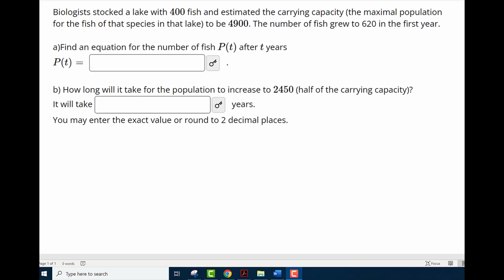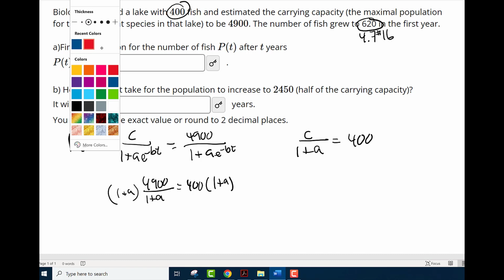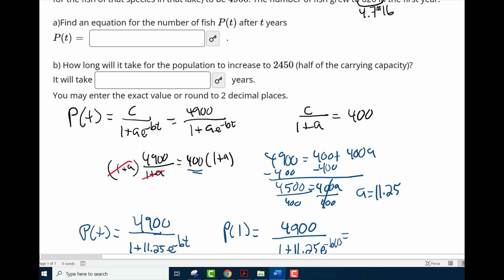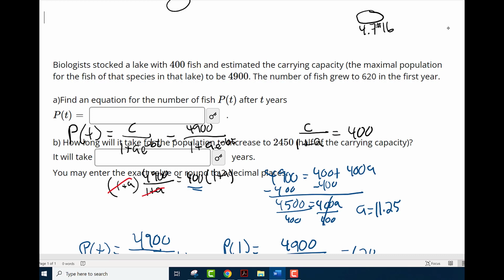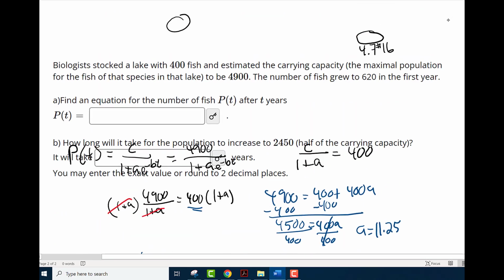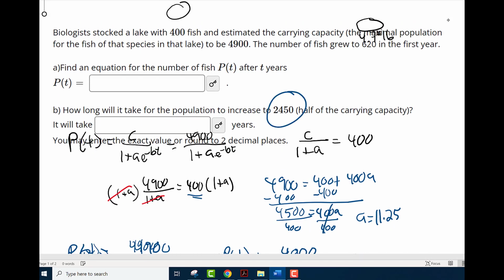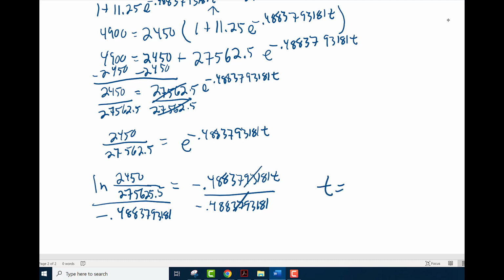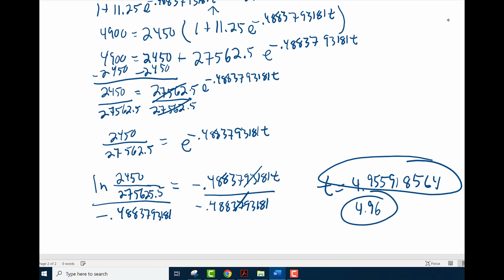Math 126 OE1 4-7#16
In this problem we do a logistics growth model.